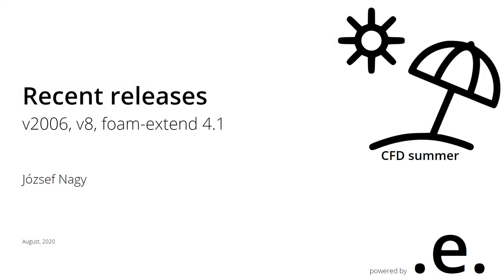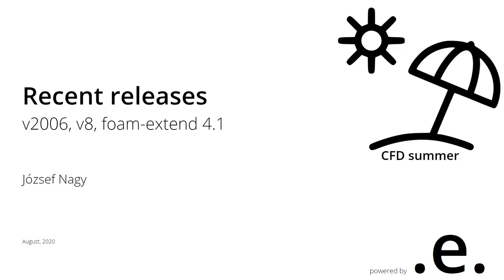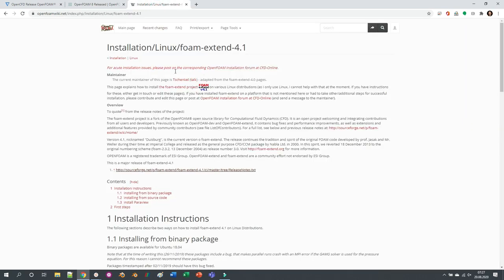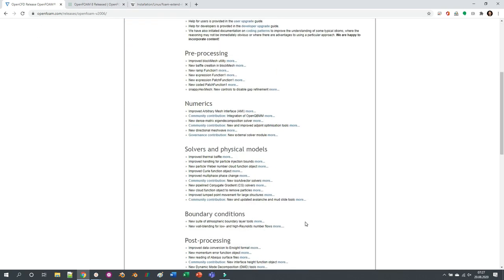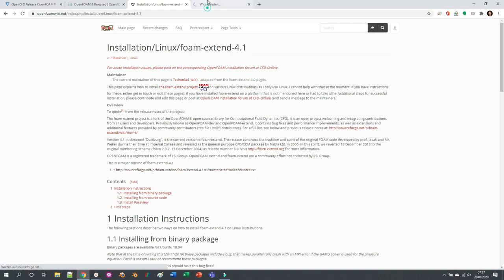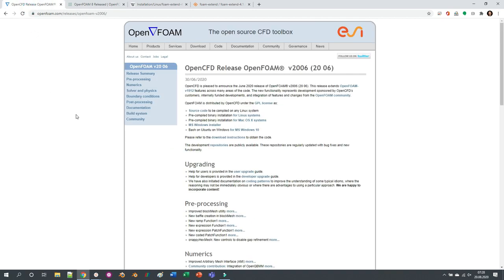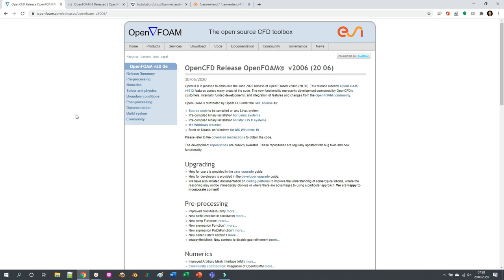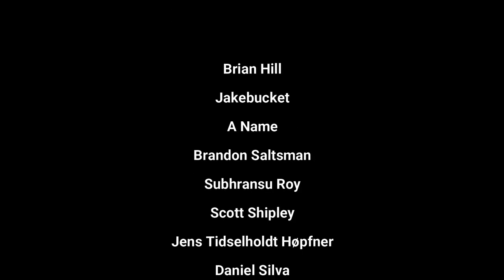[Community video] - Recent releases of OpenFOAM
In this short video I talk about the recent releases of OpenFOAM and ask you about your opinion on them.